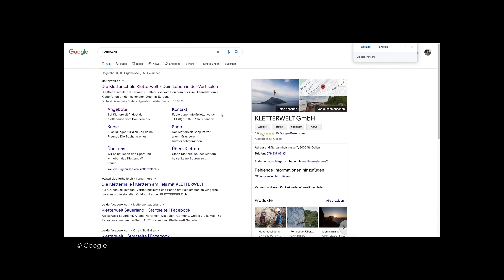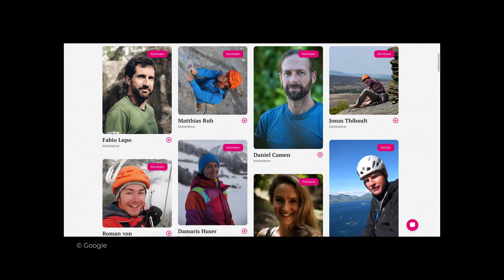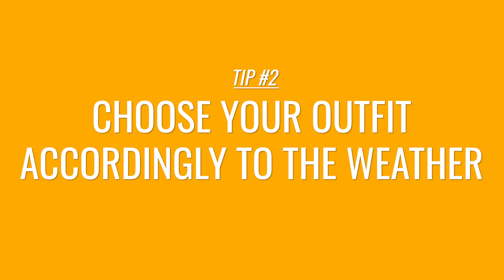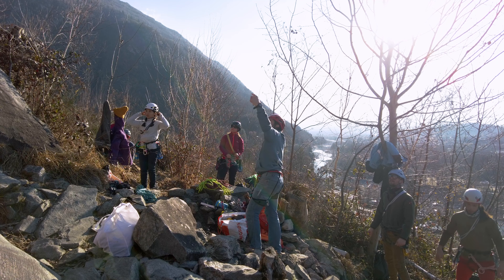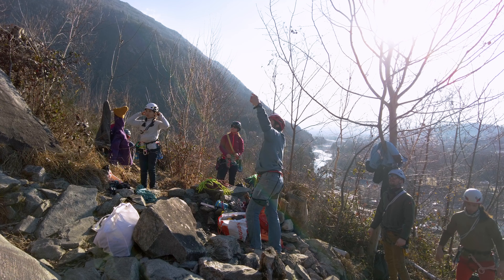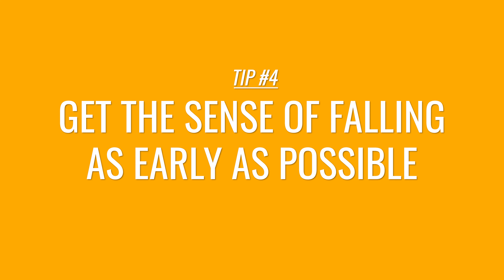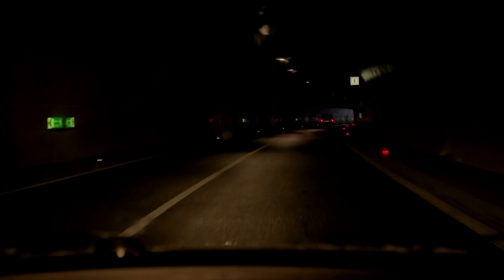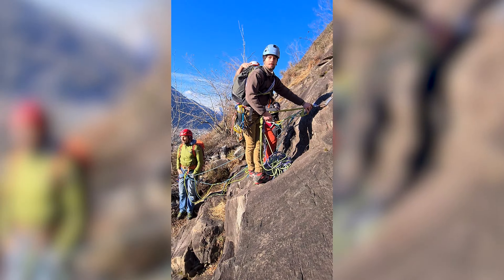Our FIRST Multi-pitch: Climbing 5 PITCHES Up a Mountain + 6 TIPS for an EPIC Experience!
Come climb an entire mountain with me!!!

My hubby and I started 2021 by traveling down to Ponte Brolla in Ticino to learn how to do multi-pitch climbing. We enrolled ourselves in a 3-day course with Fabio Lupo of Kletterwelt GmbH.

In this video, you'll see the entire journey I went through including the lessons I learned and some of the most exciting/scariest moments I had to experience. I also mentioned the essential gears that we needed for climbing multi-pitch as well as the commands that Albi and I use to communicate with each other up on the wall. Of course, you'll also get to have a glimpse of what an anchor at the pitch looks like and the rope arrangement for abseiling...but that's it..only a glimpse. I won't be showing you exactly HOW to do it. Lastly, I shared 6 useful tips in this video that will certainly turn your own multi-pitch experience into an epic adventure!

TIMESTAMPS
00:00:00 We're learning how to multi-pitch climb!
00:00:10 Multipitch course with Kletterwelt GmbH
00:00:21 What you'll get from this video
00:01:03 What is multi-pitch climbing?
00:01:33 What are the essential gears for multi-pitch climbing?
00:02:08 Multi-pitch Tip #1
00:02:21 Practicing how to build an anchor & abseiling
00:03:01 Driving to Ticino from St. Gallen
00:03:29 Multi-pitch Tip #2
00:03:52 Arrival at Ponte Brolla, Ticino
00:04:43 Multi-pitch Tip #3
00:05:03 How to climb a slab wall
00:07:00 How to get rid of the fear of falling
00:07:35 Multi-pitch Tip #4
00:08:20 Multi-pitch commands & terminologies
00:10:16 Practice! Practice! Practice!
00:10:33 Multi-pitch Tip #5
00:11:08 Time to climb 5 PITCHES!!!
00:12:25 Multi-pitch Tip #6
00:12:59 Lessons I learned
00:13:40 Outro

If you're interested to learn rock climbing/bouldering within Switzerland, Kletterwelt GmbH is the right one for you!
Check out their website to see some of their upcoming courses this year
I would like to thank Fabio for being an awesome guide! 🎉
I'd also like to thank Nicole, Christian, and Jamin for allowing me to include them in my video and for being the coolest climbers I've ever met! 🎉✨😁

🎥 FILMING GEARS:
Sony A6400 camera
Sony OSS 4/10-18 lens
DJI Pocket 2 creator combo
Joby Gorillapod tripod
Joby GripTight PRO telepod
Røde Wireless Go II Mic

💻 EDITING SOFTWARE:
Adobe Creative Suite

🛍 SHOP MY GEARS
PETZL Screw-Lock Carabiner
Black Diamond HotForge Hybrid
Mammut Smart 2.0
Mammut 9.5 Crag Dry Single Rope
GM CLIMBING Prusik 8mm
Scarpa Instinct VS
Mammut Ultimate VI Softshell Hooded Jacket
Petzl Sakab Boulder Bag
Mammut Trion 18L
FrictionLabs Gorilla Grip Chalk
Prana Transform Leggings

💪🏽 MUSCLE RECOVERY
ELEEELS - X1T Percussive Massage Gun
321 STRONG Foam Roller

Hi! I'm Kimy, a Filipina living in Switzerland. I recently found my passion in climbing last 2019. I've been climbing/bouldering indoors and outdoors across Switzerland ever since. I created this channel so that I can share my climbing journey, including my travels in & out of Switzerland and other wild adventures with my family in the Philippines as well as with my friends all over the world.

My goal is simple: to inspire others to start climbing; to show people that with determination, practice, and persistence we can achieve success; and to bring you along with me in discovering all the climbing destinations here in Switzerland one climb at a time.

WELCOME TO MY CLIMBING ADVENTURES!